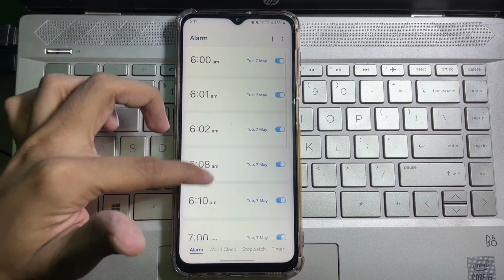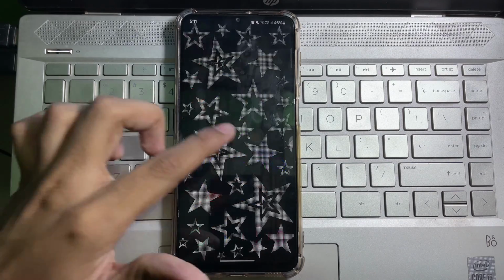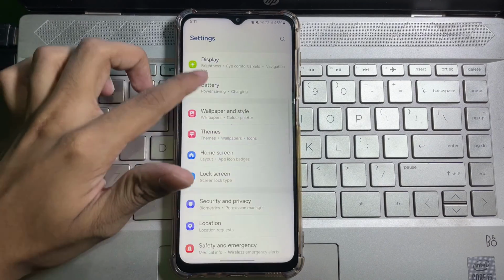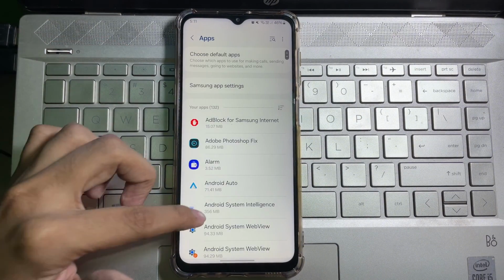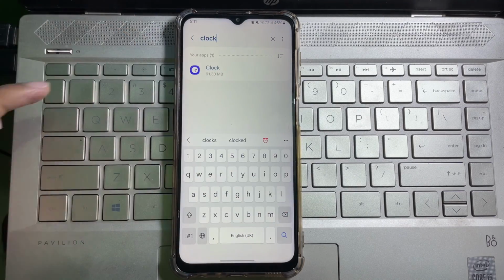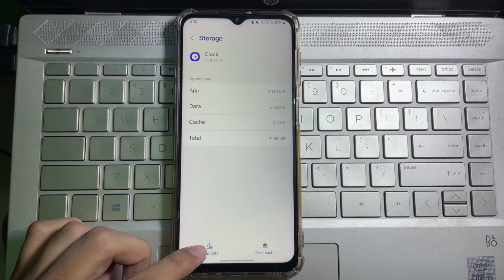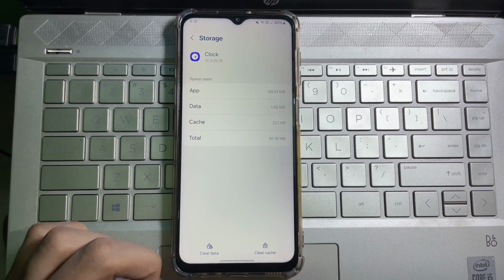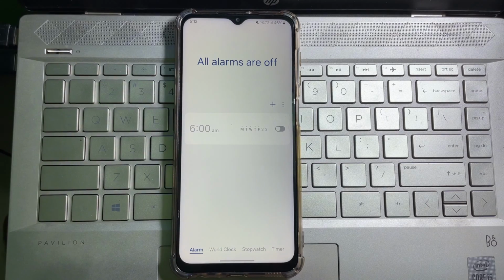How to Delete All Alarms At Once on Android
1. How to delete all alarms at once on Android
2. Alarm app
3. Alarm app Android
4. Delete alarm
5. Delete alarms Android
6. Delete all alarms
7. How to delete all alarms Android
8. How to delete all alarms at once Android
9. How to delete all your alarms at once